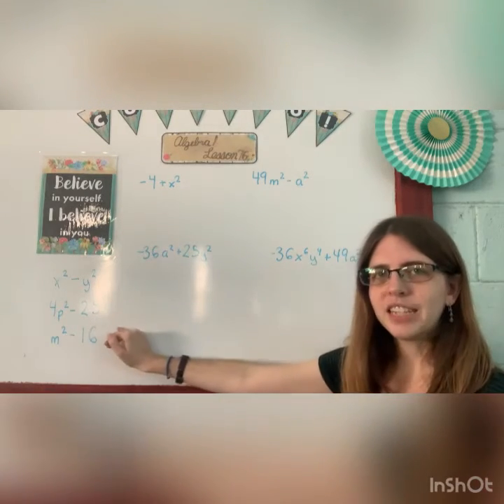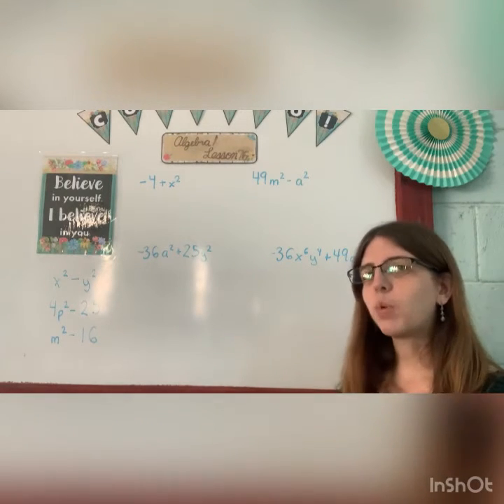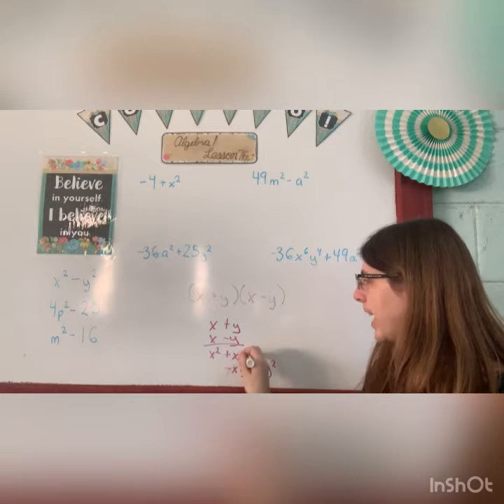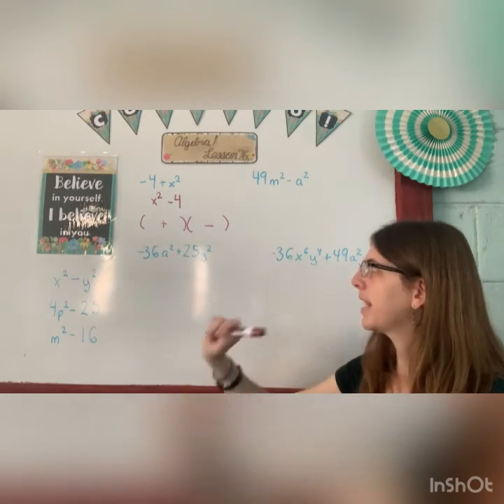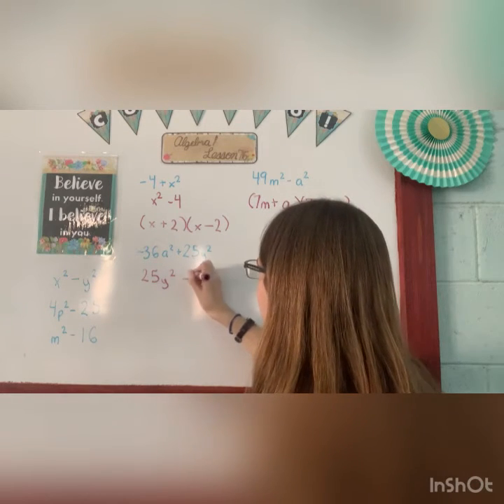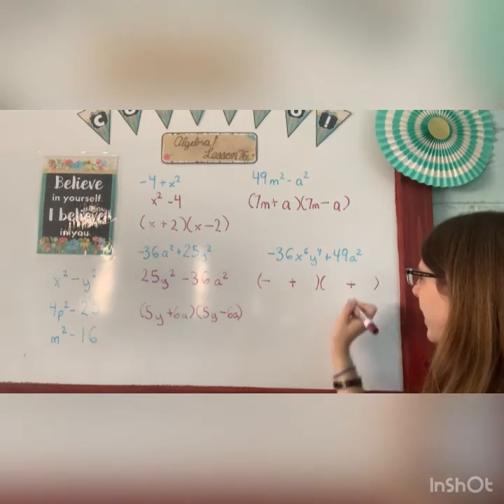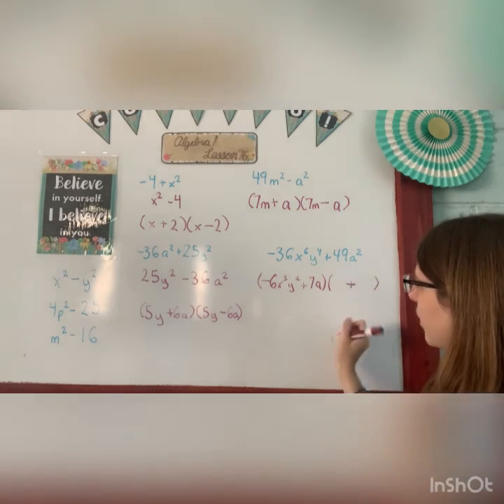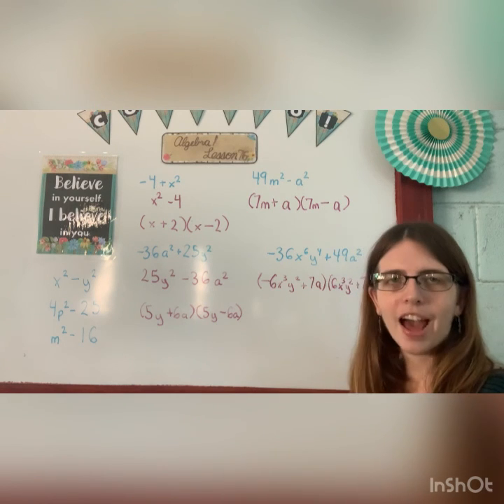Algebra 1 Lesson 76